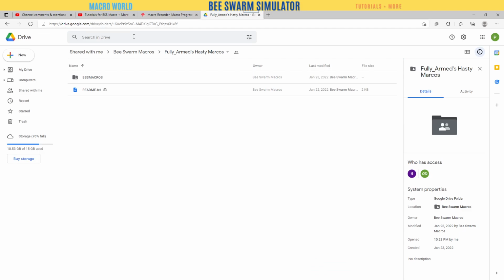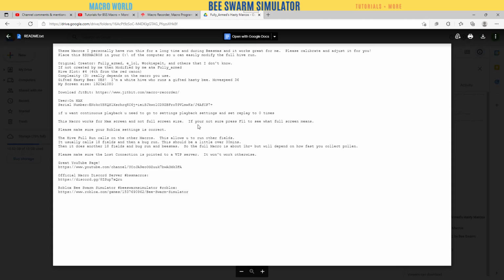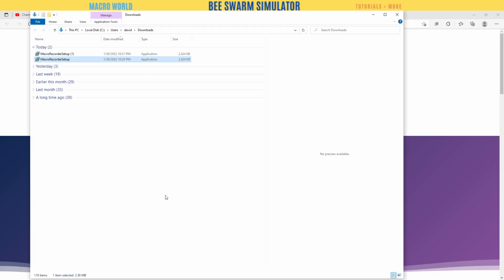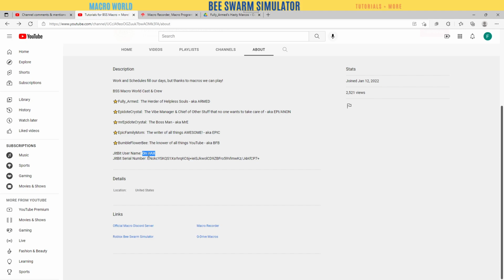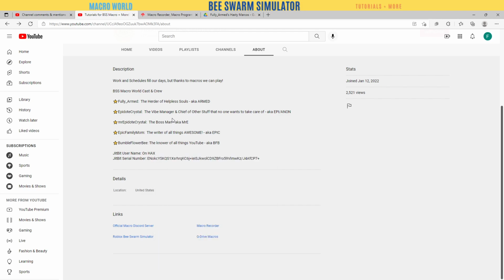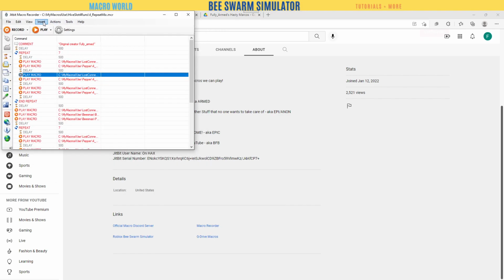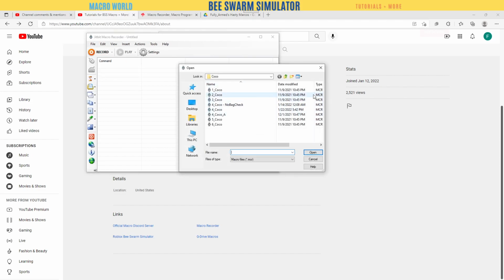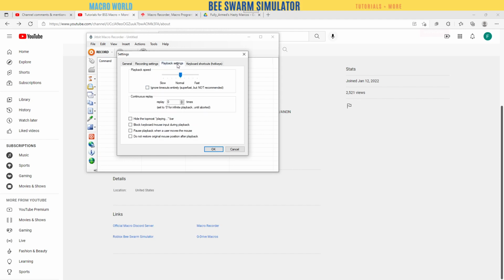Downloading and Installing JitBit Macro - Bee Swarm Simulator - Roblox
In this video, I show you how find, download, and install Jitbit macro—the most popular macro recorder used by Bee Swarm Simulator macro players.

⭐JitBit User Name: On HAX
⭐JitBit Serial Number: ENokcYSKQS1XsrhrqKC6j+ieiSJkwolCD9ZBFro59VlmwKz/J4AfCP7+